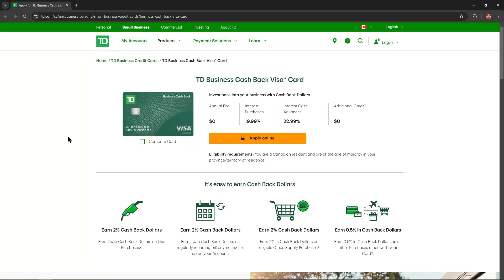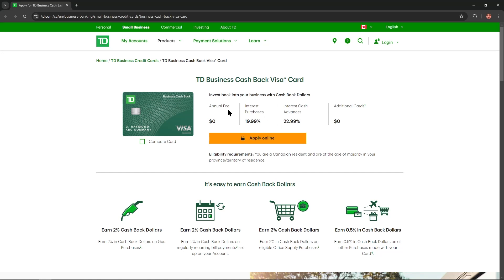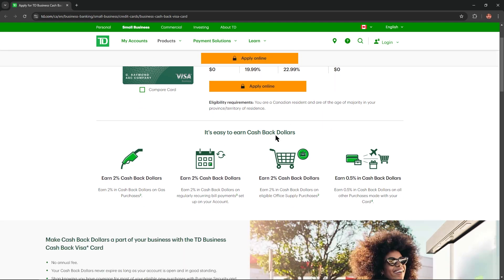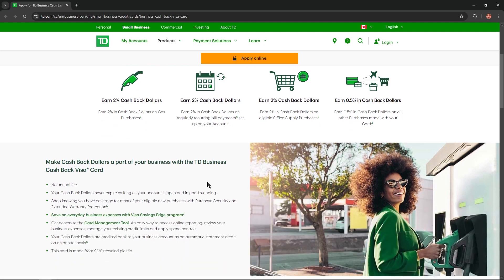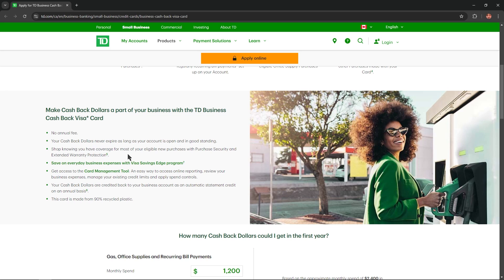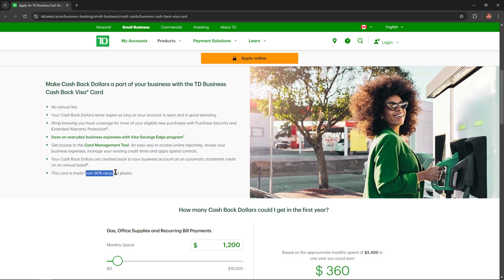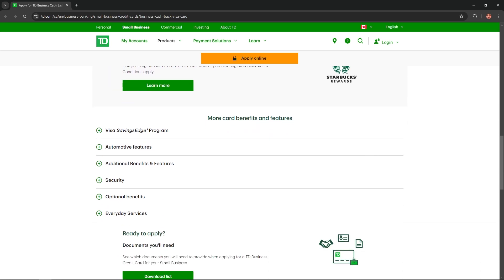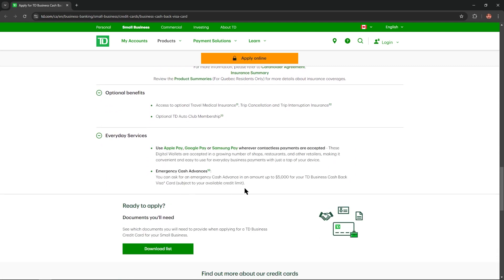TD Business Cash Back Visa Credit Card Review - Watch Before you Apply